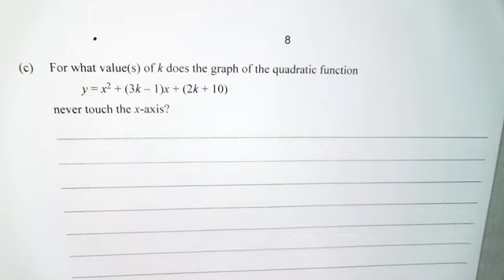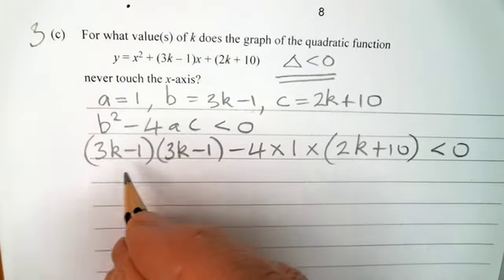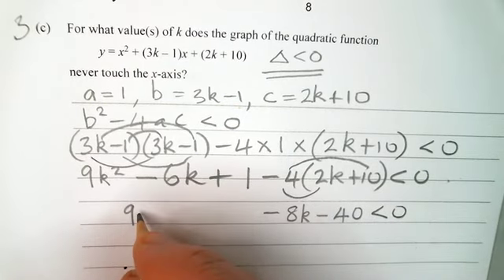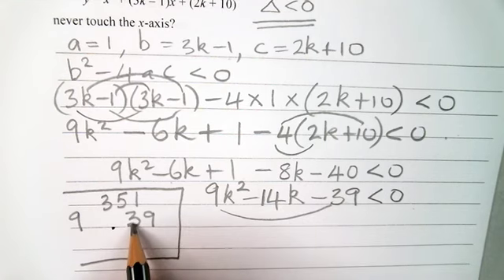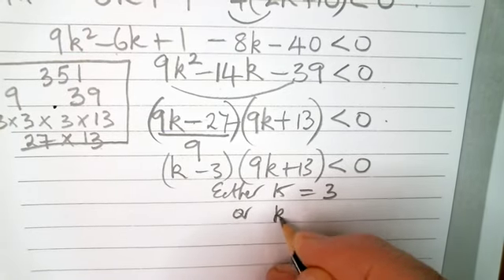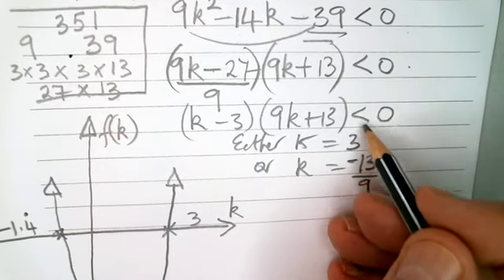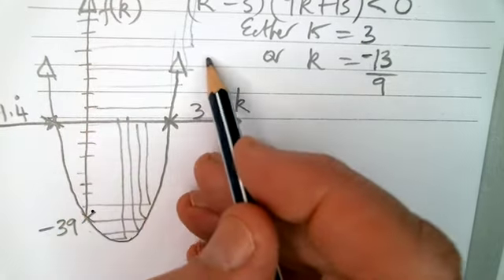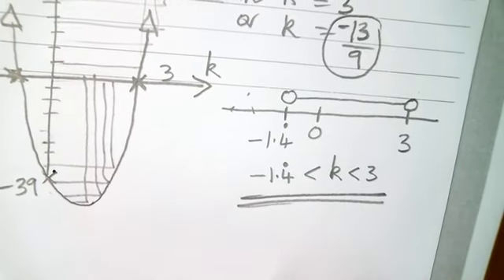2015 NCEA 2 Algebra Exam Q3c